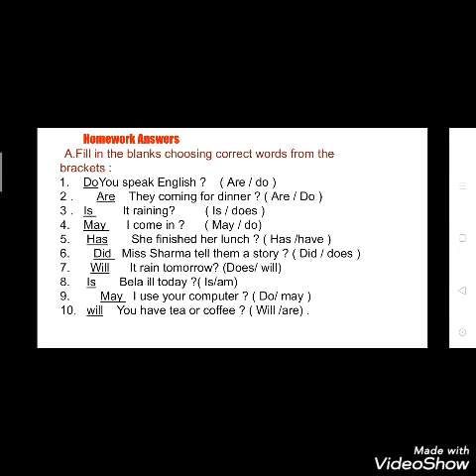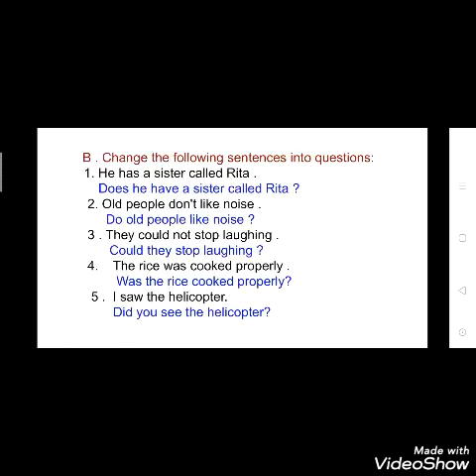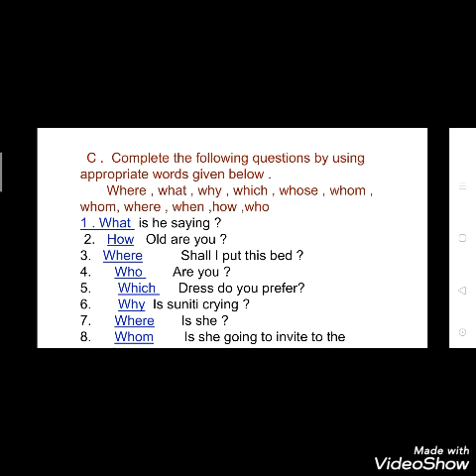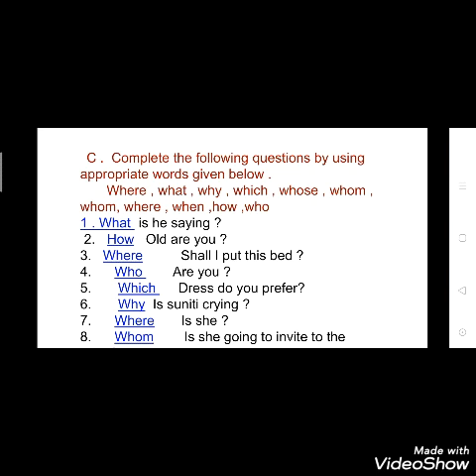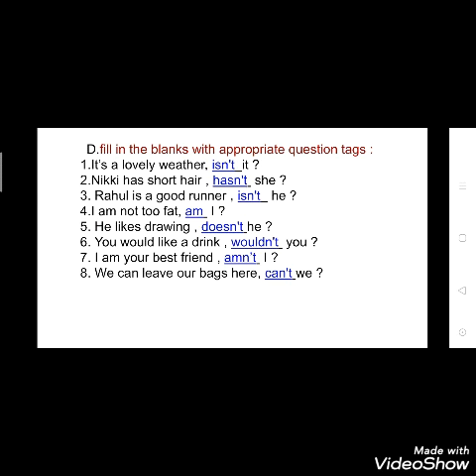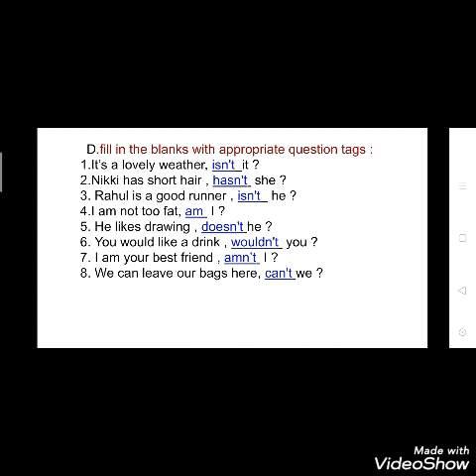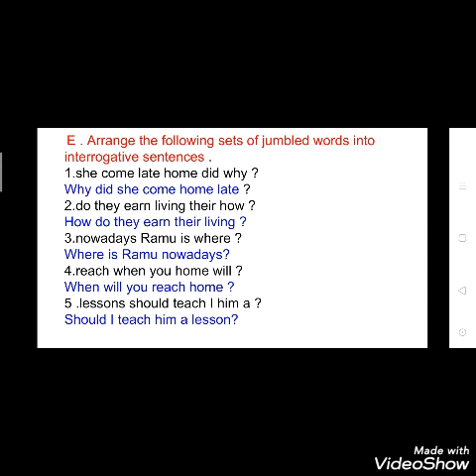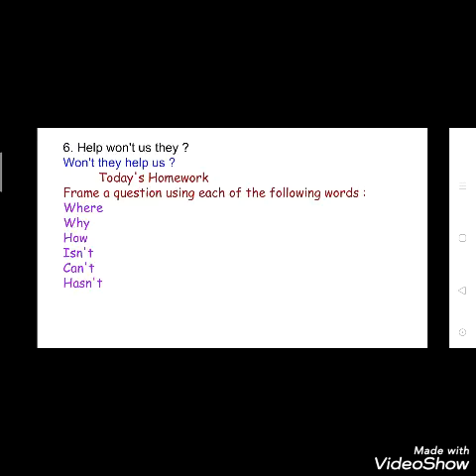Class 5 chapter 2 ( Question) part 2